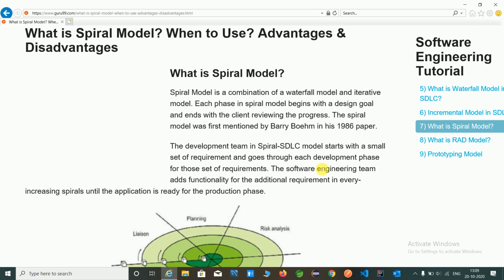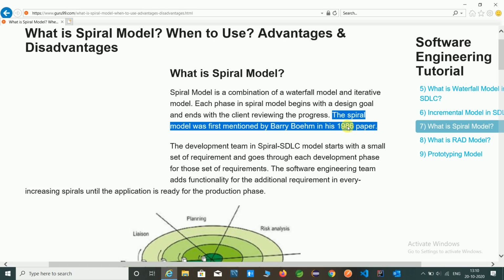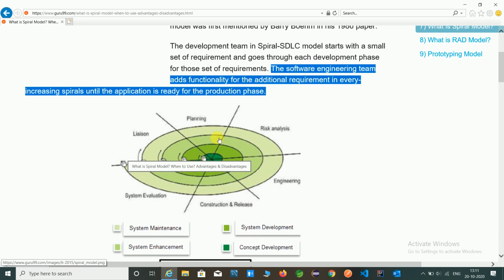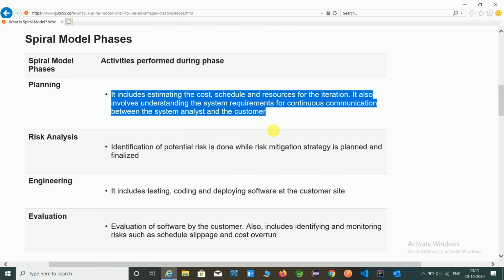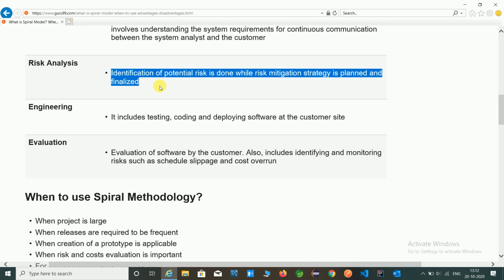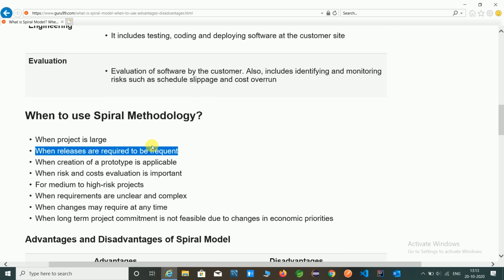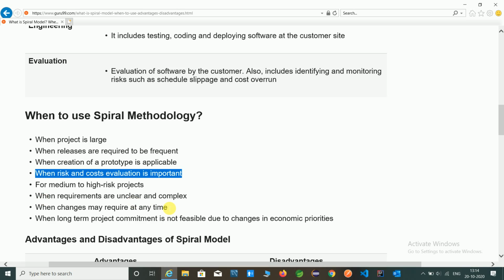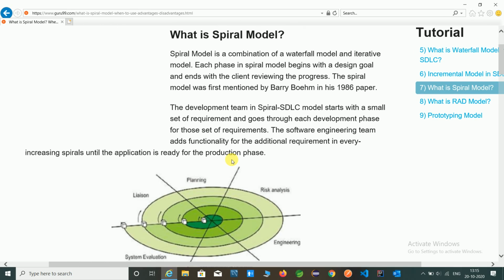Spiral Model in SDLC